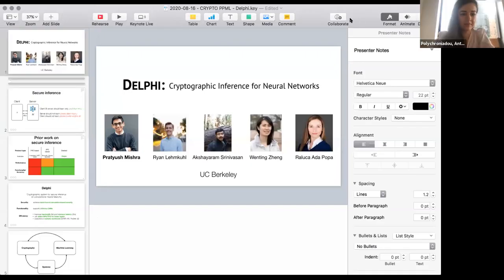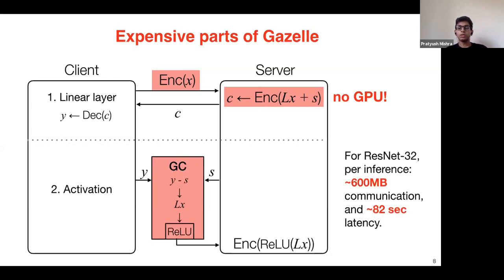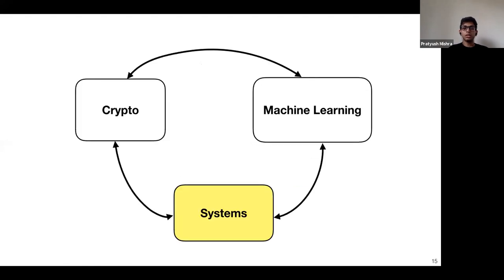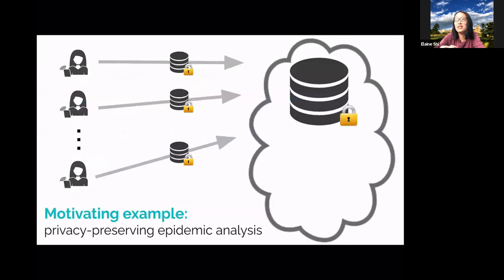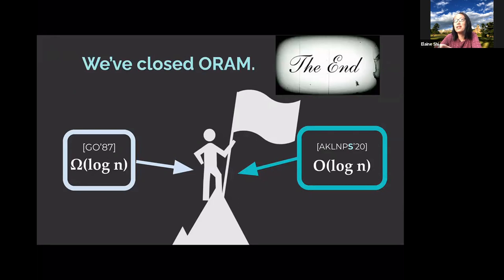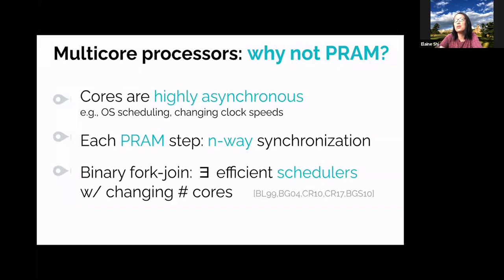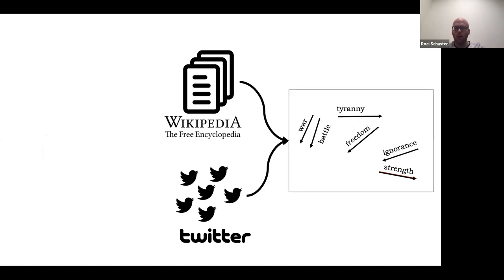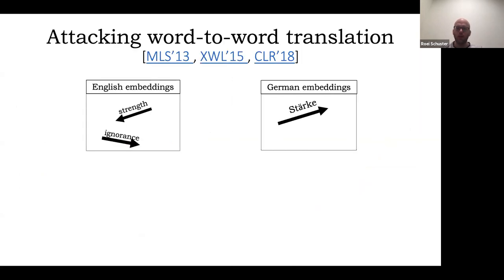PPML 2020 Session VI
Privacy Preserving Machine Learning Workshop 2020, Session VI (Contributed Talks), with three talks:
Delphi: Cryptographic Inference for Neural Networks, by Pratyush Mishra Ryan Lehmkuhl Akshayaram Srinivasan Wenting Zheng Raluca Ada Popa
Data Oblivious Algorithms for Multicores, by Vijaya Ramachandran Elaine Shi
Humpty Dumpty: Controlling Word Meanings via Corpus Poisoning, by Roei Schuster Tal Schuster Yoav Meri Vitaly Shmatikov